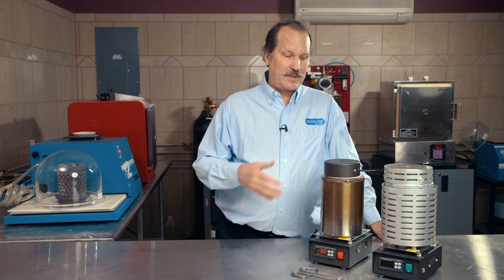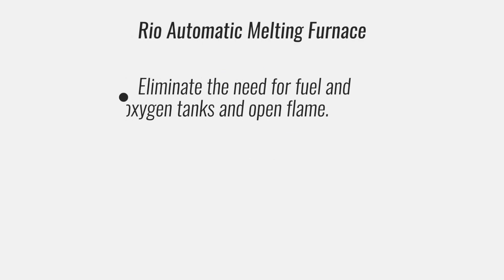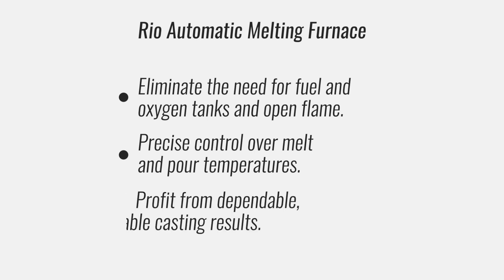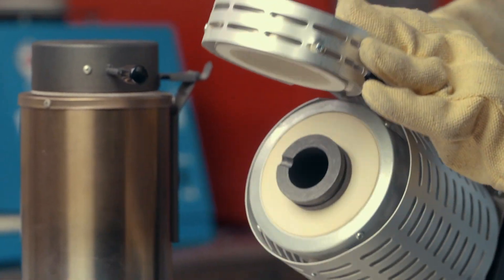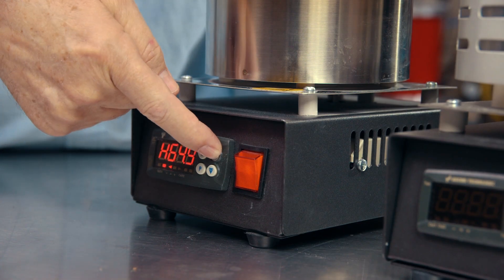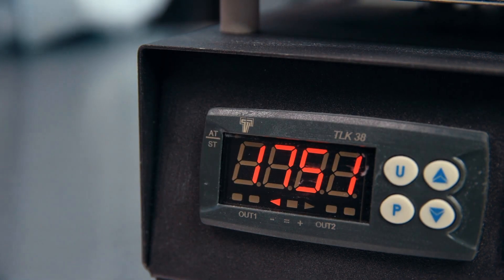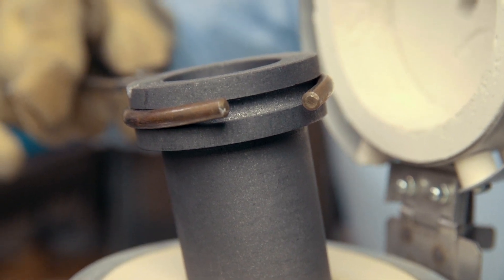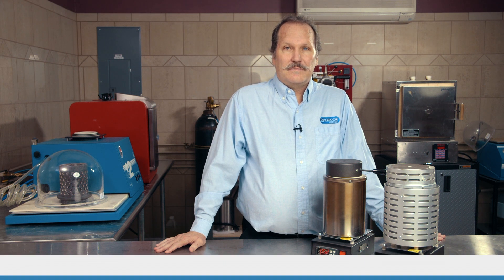The Rio Automatic Melting Furnace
Eliminate the need for fuel and oxygen tanks and open flames when casting with the help of Rio Grande’s Automatic Melting Furnaces. Join Gregg Burgard as he features the different designs of Rio Automatic Melting Furnaces and demonstrates how to use them so you can cast repeatedly with precise control and dependable consistent results.